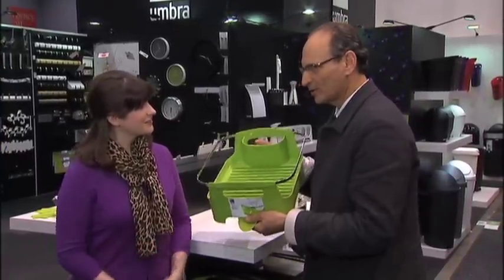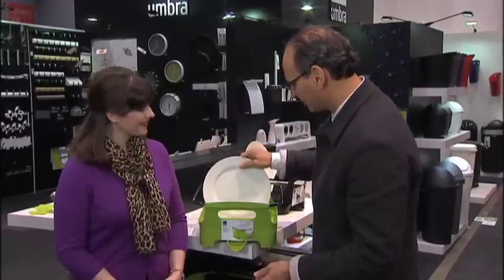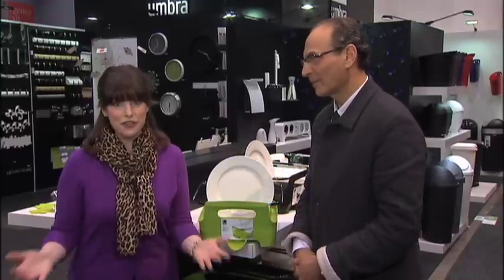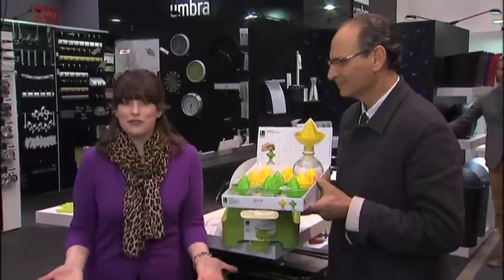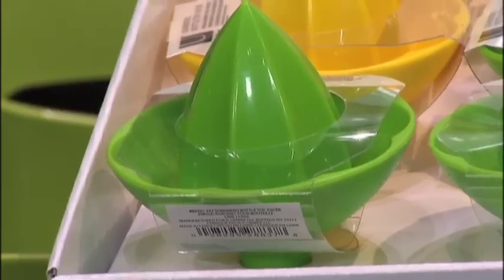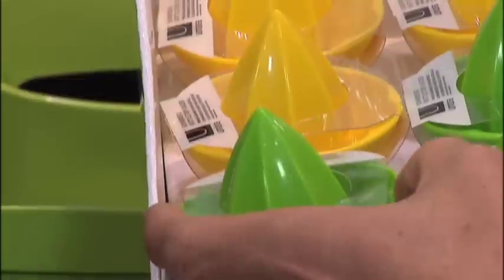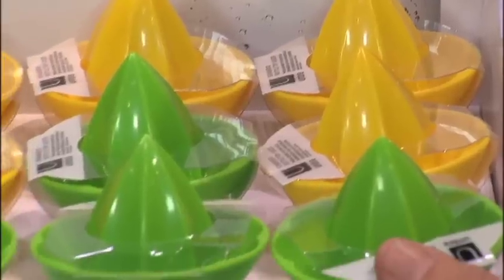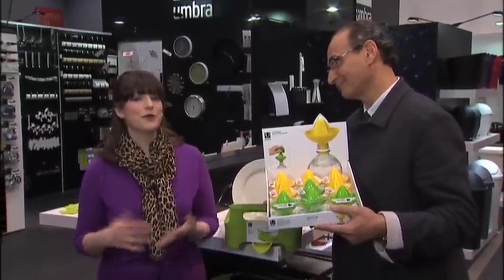Umbra on HousewaresTV @ 2012 International Home + Housewares Show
Umbra presents the Basin Dish rack and the Sombrero Bottle Top Juicer at the 2012 International Home + Housewares Show. Learn more about the International Home + Housewares Show